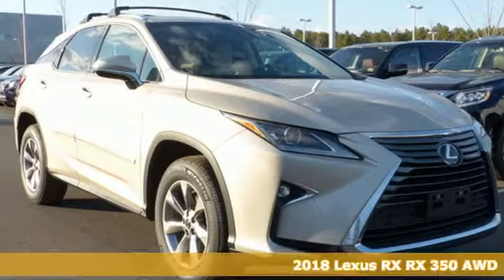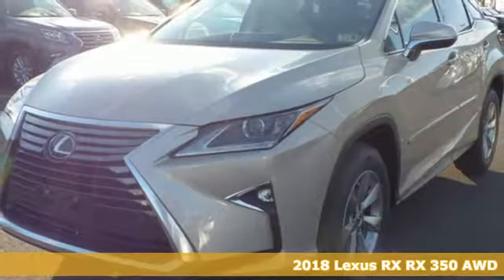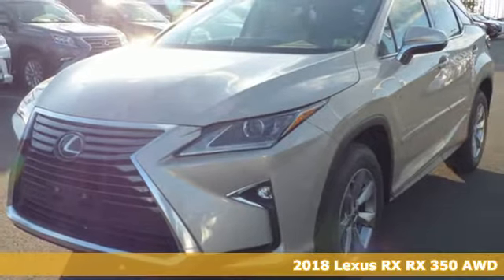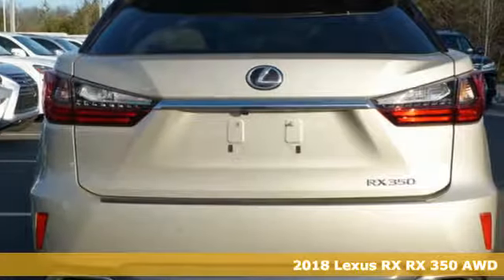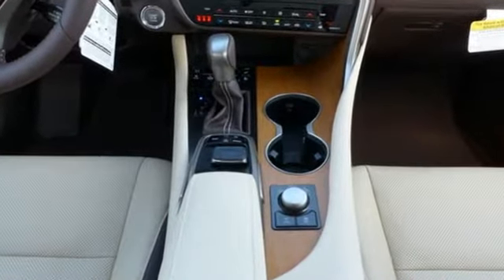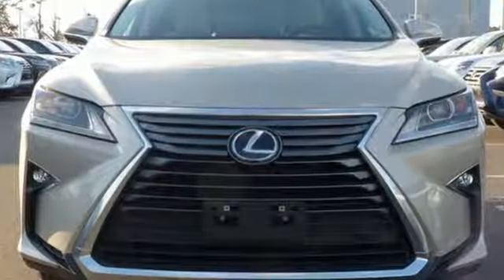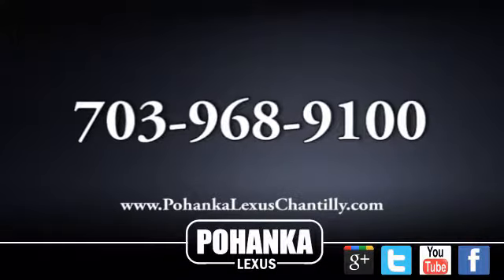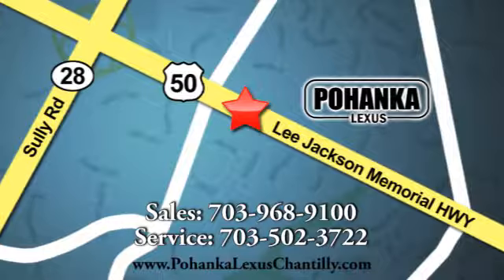New 2018 Lexus RX Chantilly Dale City VA DC, MD RXJC146164 - SOLD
Year: 2018
Make: Lexus
Model: RX
Trim: RX 350 AWD
Engine: L Cyl.
Color: 04U7
Stock #: RXJC146164
VIN: 2T2BZMCA5JC146164

Address:
13909 Lee Jackson Memorial Hwy